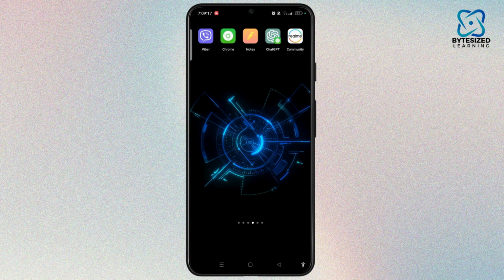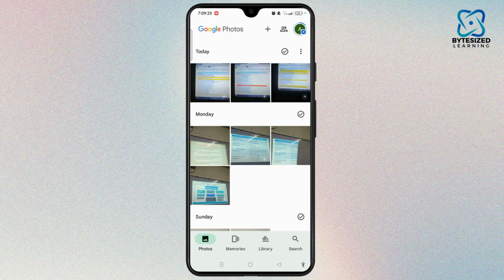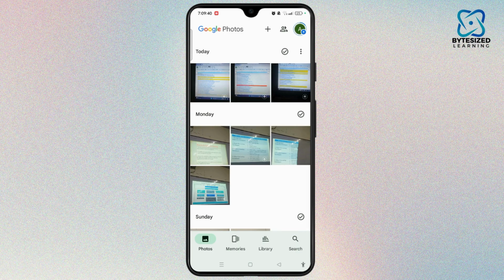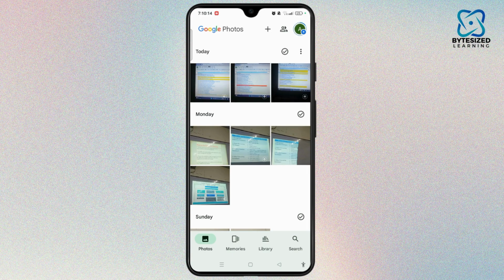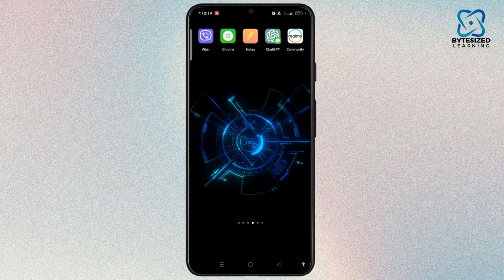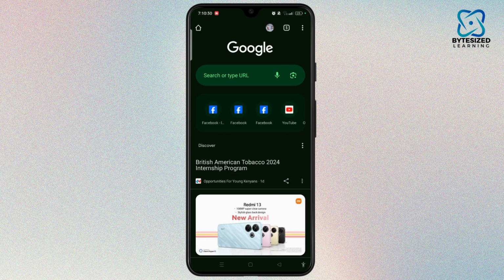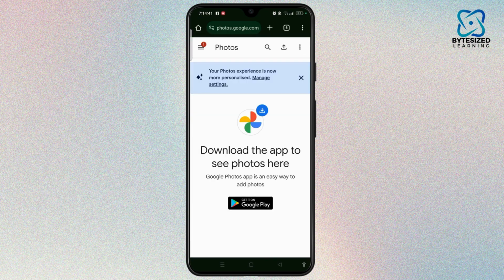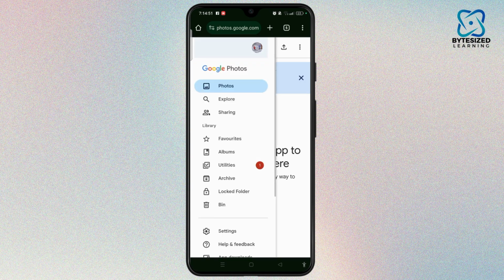How to see hidden Information on facebook account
Learn how to easily uncover hidden information on a Facebook account with this step-by-step tutorial. Whether you're trying to access hidden details on Facebook Marketplace or elsewhere on the platform, we've got you covered!

In this video, you'll discover how to reveal hidden information on a Facebook account. You'll also learn how to navigate Facebook Marketplace and manage your account effectively.

Timestamps:
0:00 Introduction
0:30 Step 1: Accessing Facebook Marketplace
1:00 Step 2: Viewing Hidden Information
1:45 Step 3: Using Marketplace on Facebook